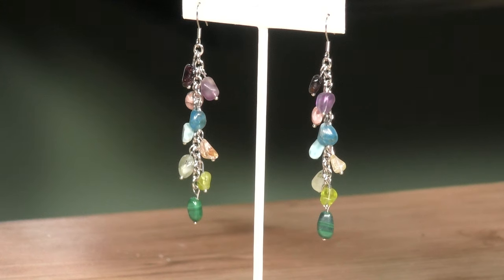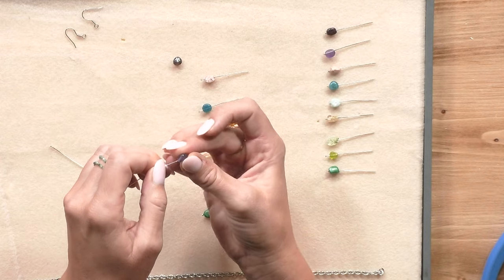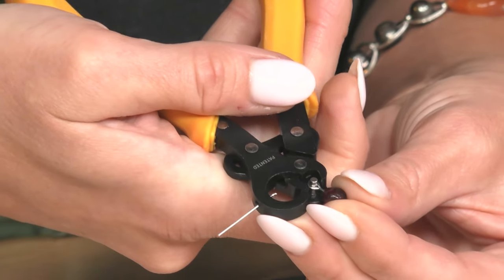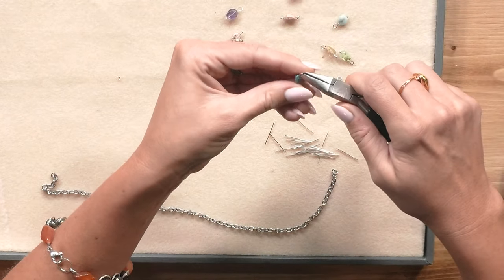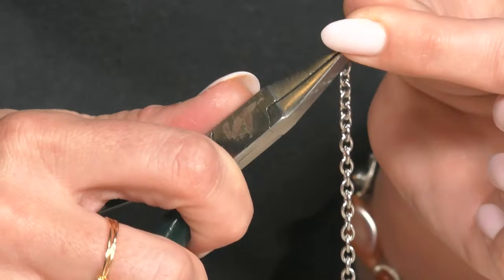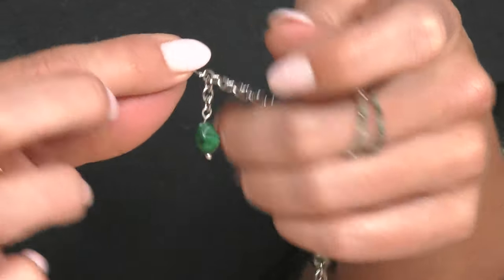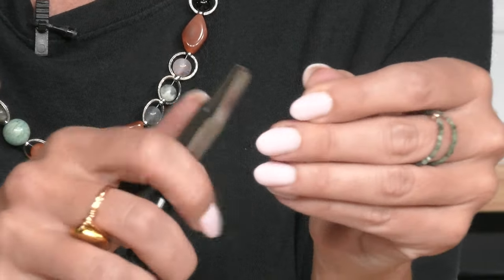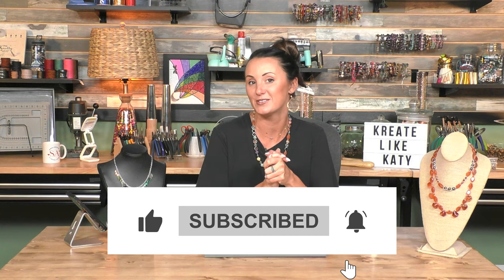Easy Cha Cha Earrings | Jewelry 101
Katy has a fun project for you today as she shows you how to make this simple, elegant Cha Cha Earring set! Creativity is abound in this DIY project and we can assure you that you will love the process and the results! So tune in now and watch and create!